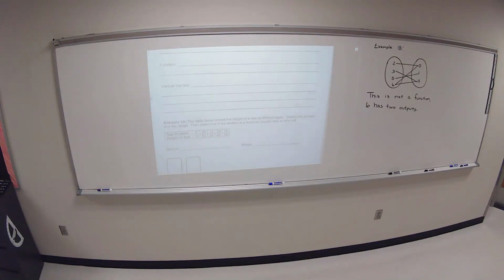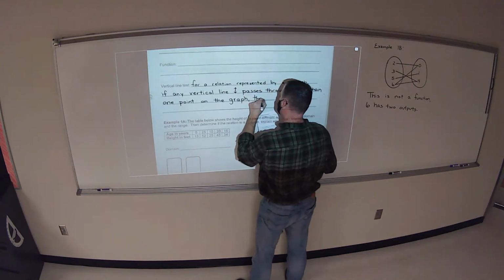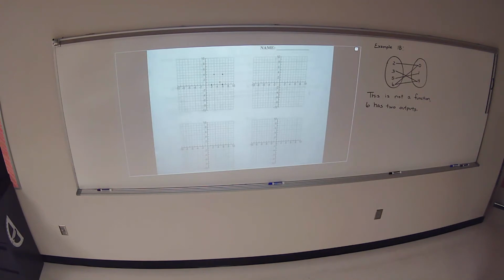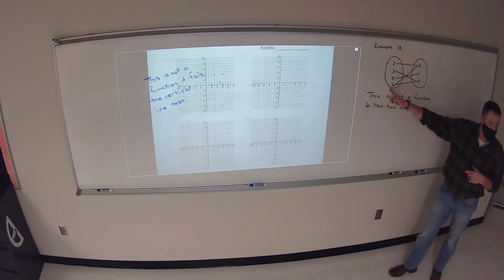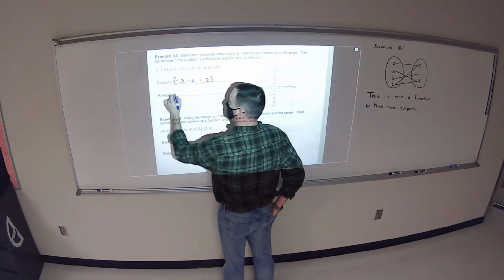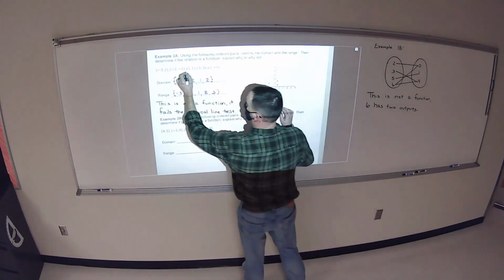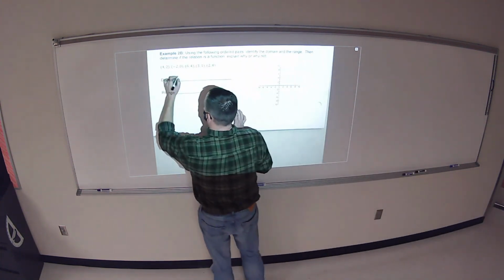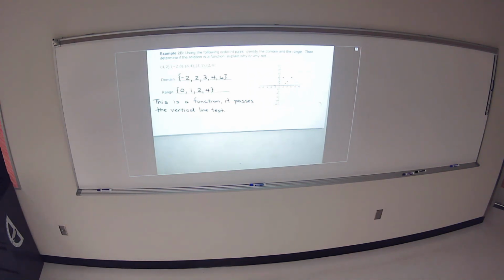Algebra Foundations P7 1 12 22